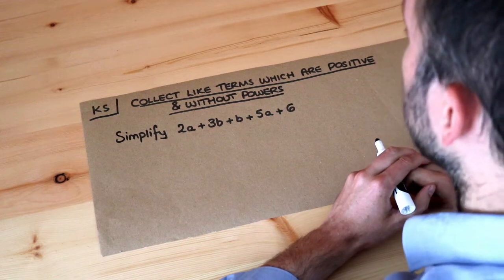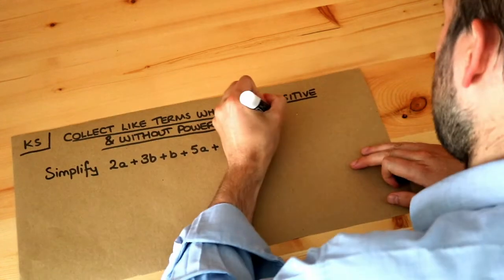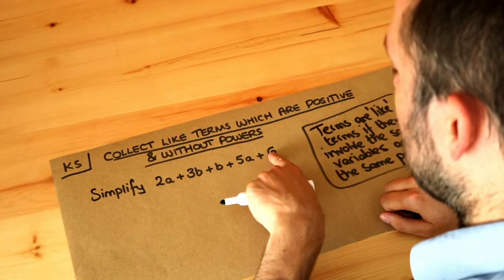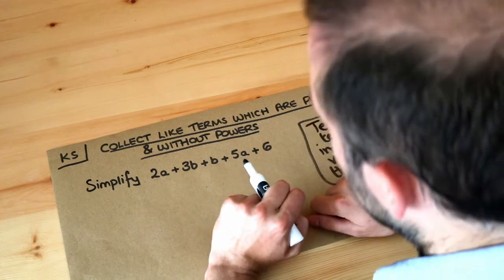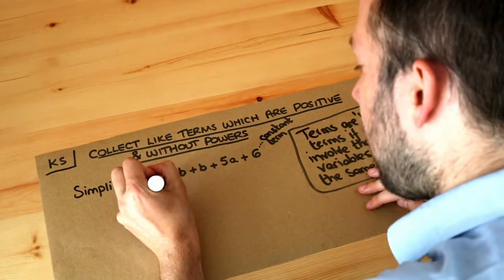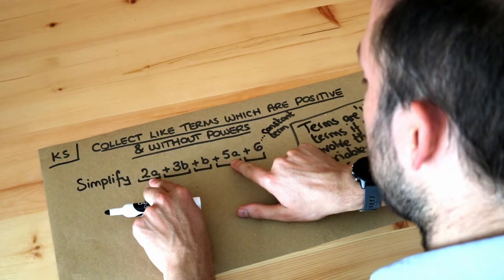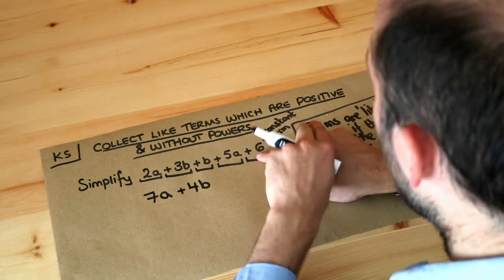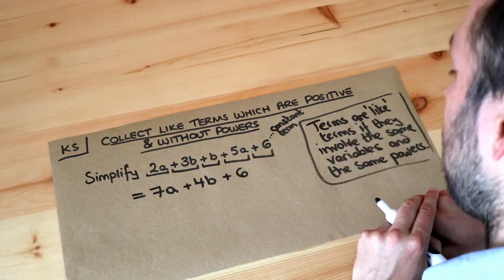Key Skill - Collect like terms which are positive and without powers.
"Collect like terms which are positive and without powers."